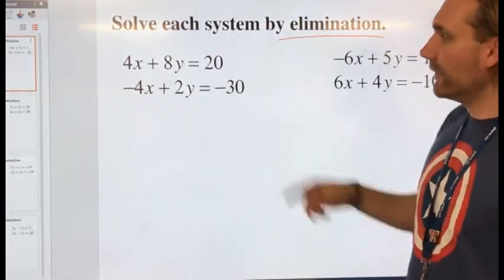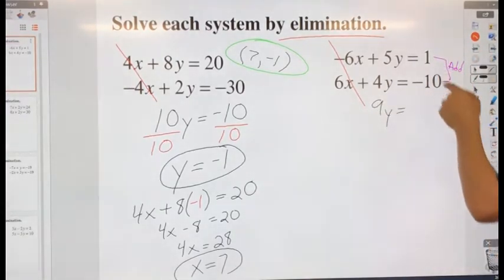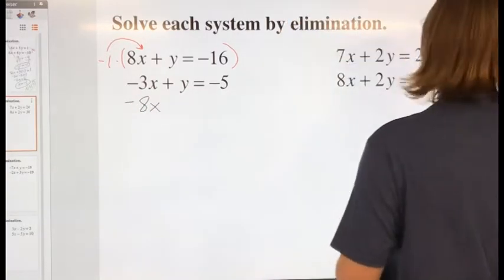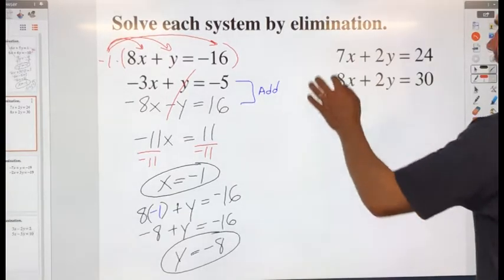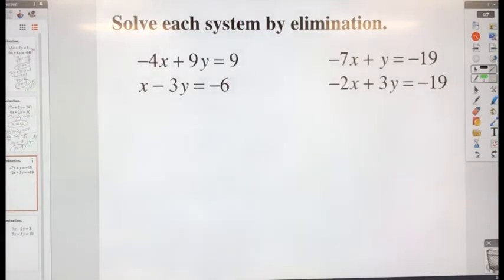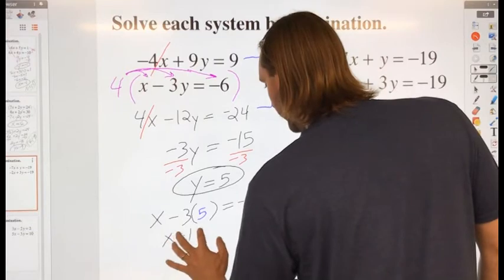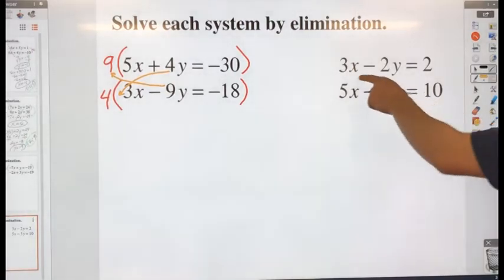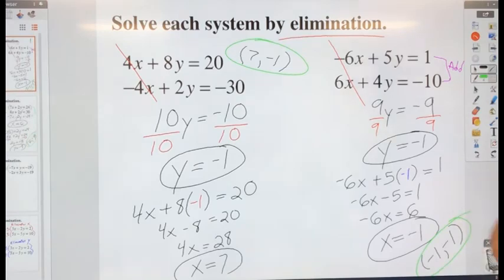CA 9-3 (Solving Systems by Elimination)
5/5/21
Solving System of Equations (by Elimination)